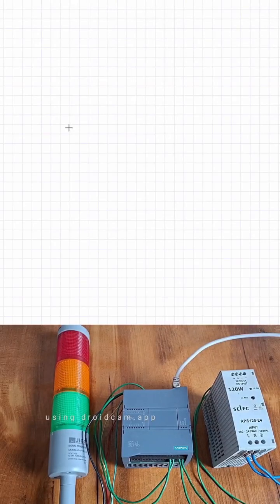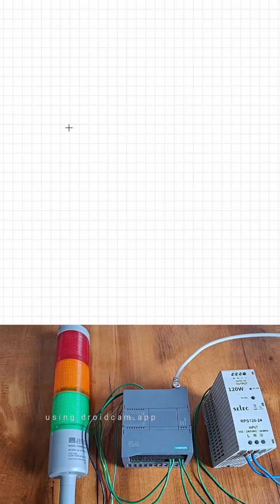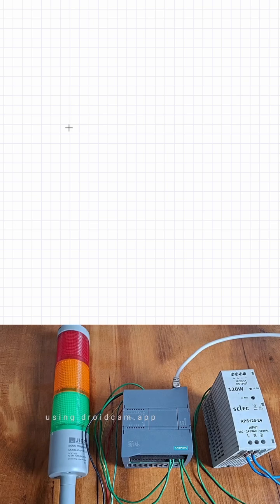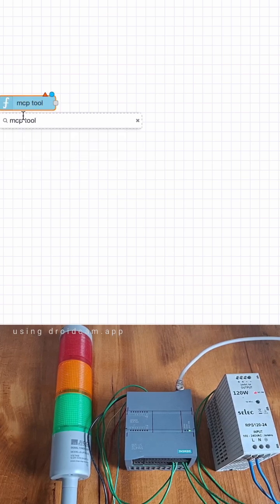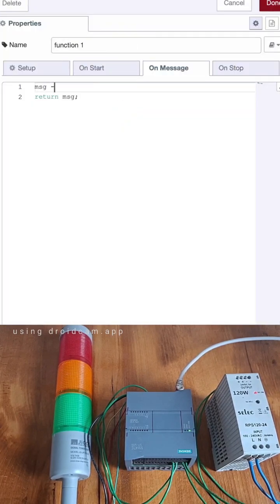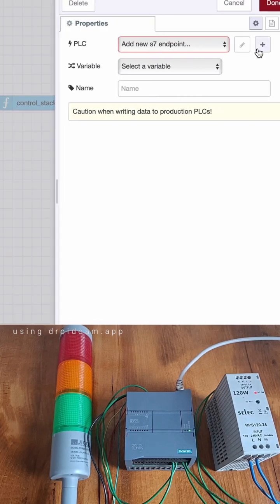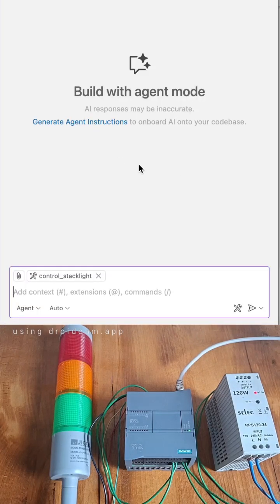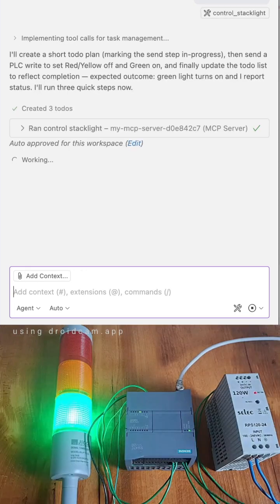AI Controls a Factory Stack Light with FlowFuse in Node-RED